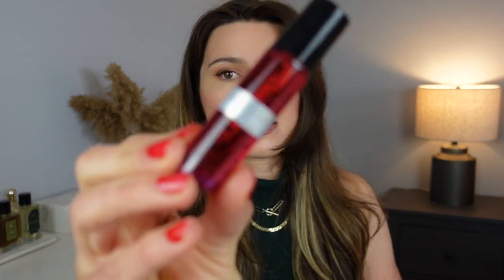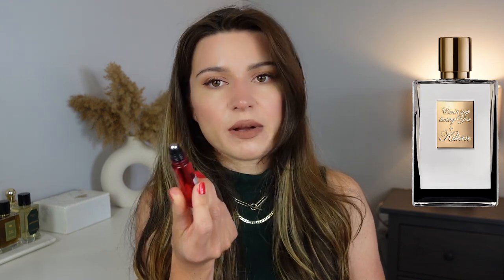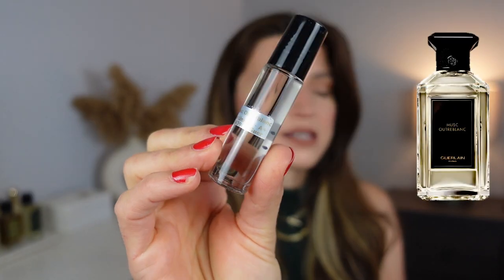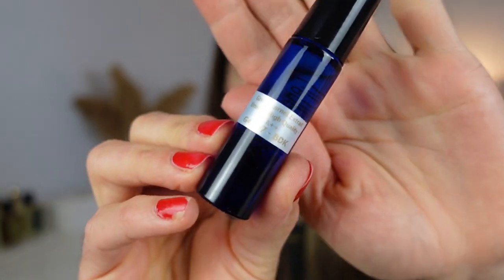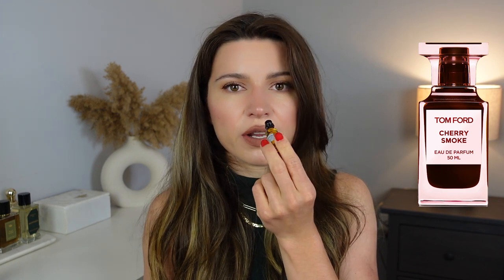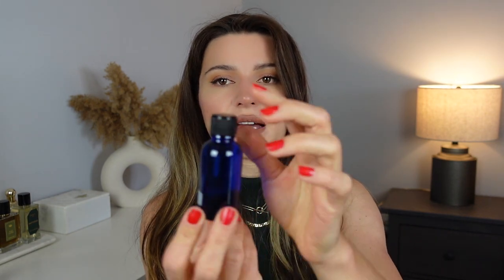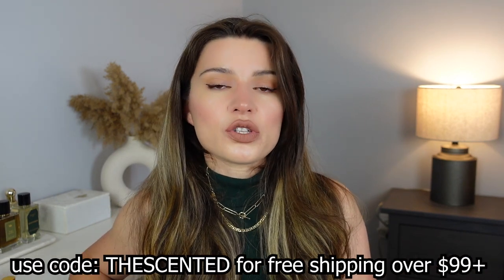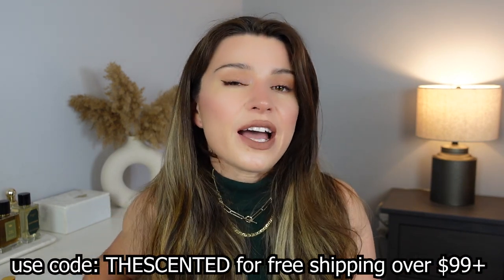NEW FRAGRANCE OIL DUPES! KILIAN, TOM FORD, EX NIHILO, ETC. + Why I love perfume oils so much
Both codes are valid until July 31 2023

Today's video is all about new fragrance oil releases from Generic Perfumes.
Most of these are dupes of new perfume releases

Kilian Can't Stop Loving You
Ex Nihilo Idle Hour
Ex Nihilo Fleur Narcotique Extrait
YSL Lavalliere
Guerlain Musc Outreblanc
BDK Gris Charnel Extrait
Tom Ford Cherry Smoke
Tom Ford Electric Cherry
Dior The Cachemire